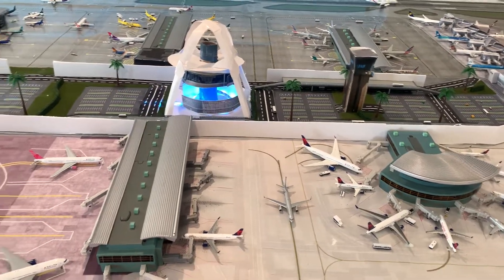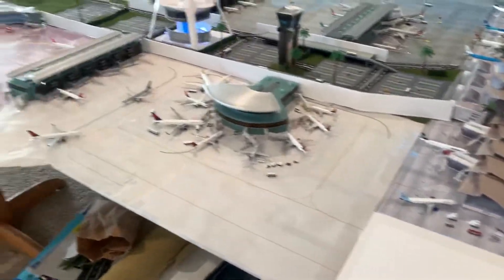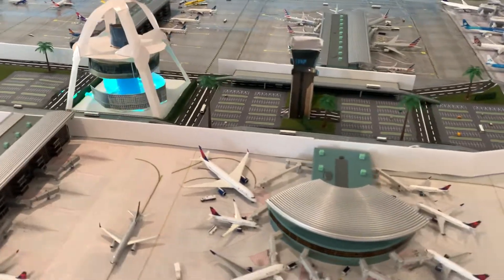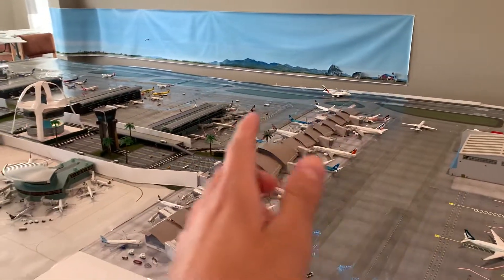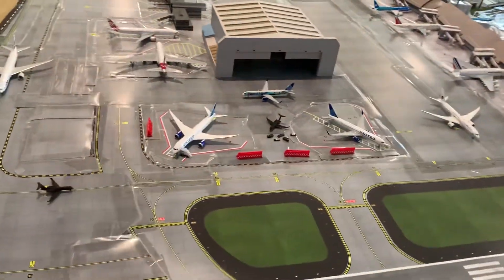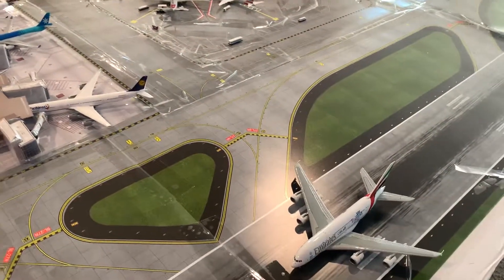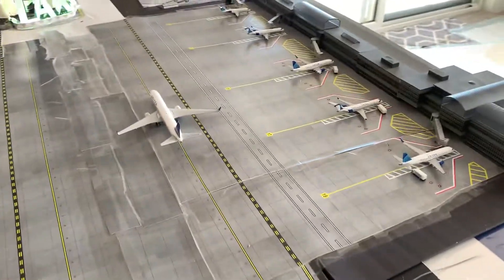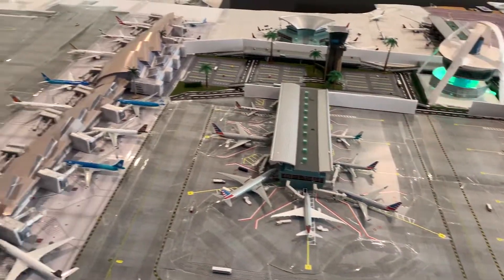LAX MODEL AIRPORT COMPLETION UPDATE JUNE 6th, 2021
Completion update of my 1:400 scale LAX Model Airport. This airport has taken months to piece together, in the end it has all been worth it!